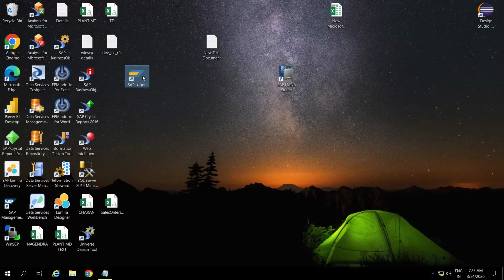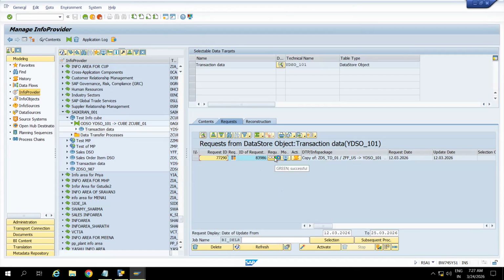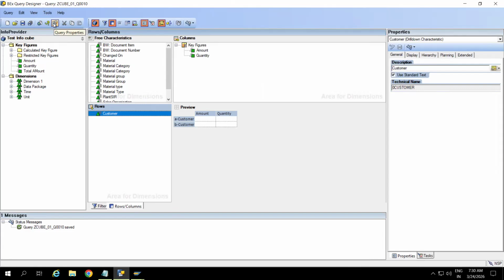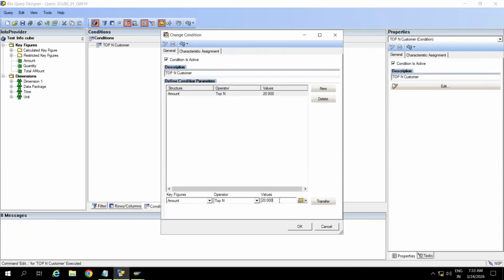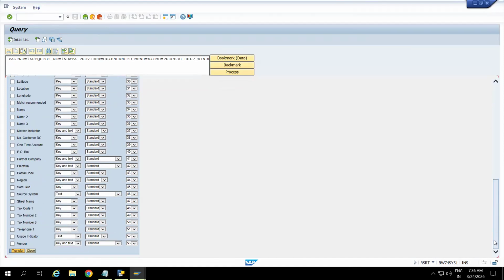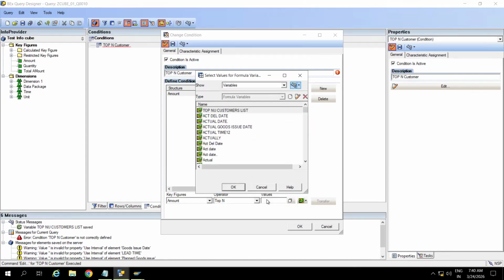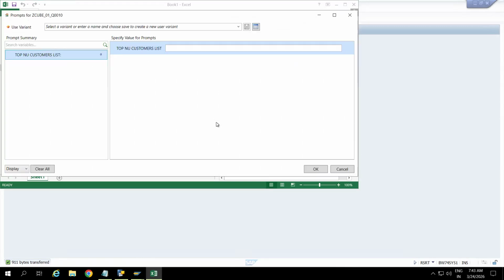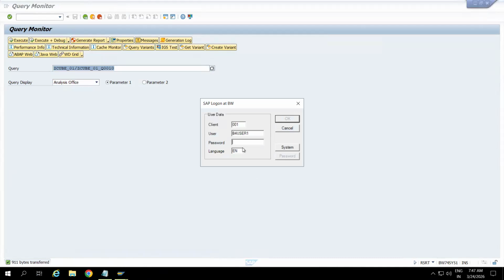24-03-2026 Top N Customers Report in the SAP Bex Query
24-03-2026 Top N Customers Report in the SAP Bex Query